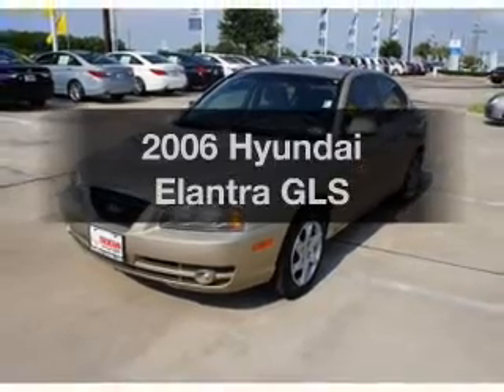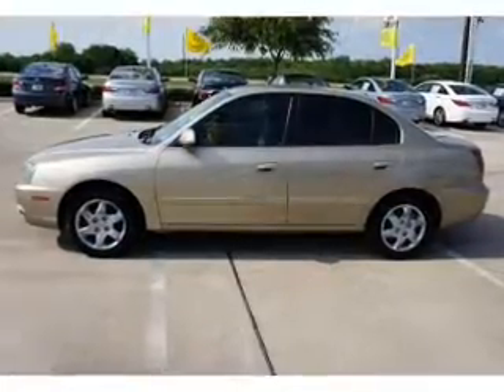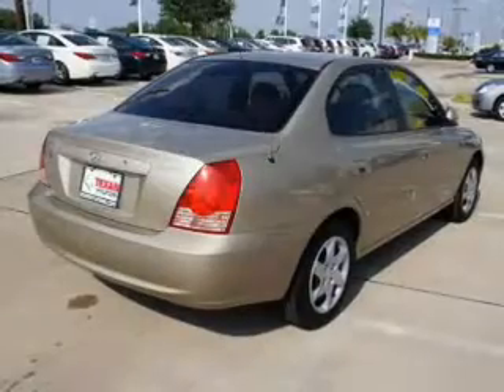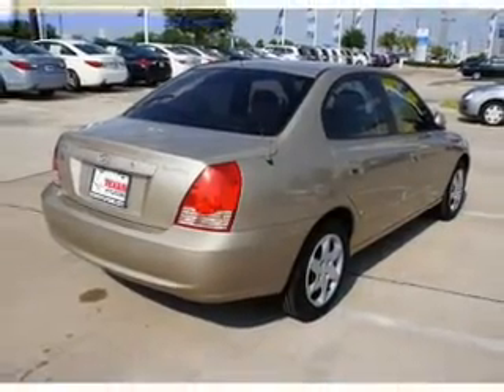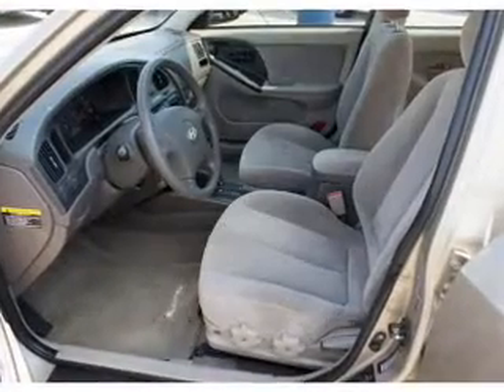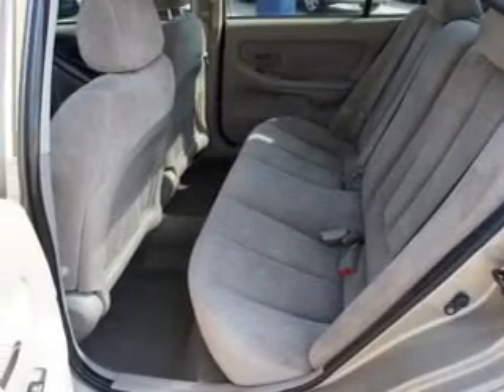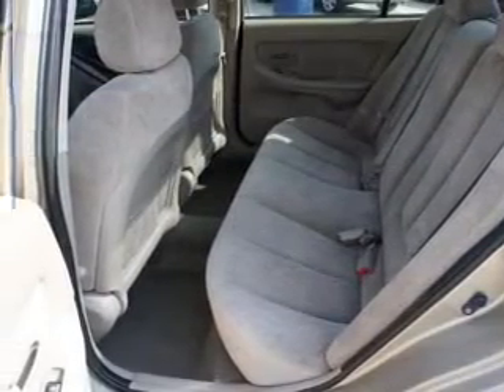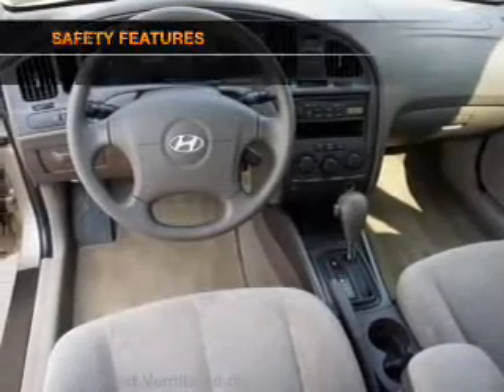2006 Hyundai Elantra - Rosenberg TX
Year: 2006
Make: Hyundai
Model: Elantra
Trim: GLS
Engine: 2.0 liter inline 4 cylinder 16 valve
Transmission: 4-Speed Automatic
Color: Beige
Mileage: 77125
Address:
27309 SW Freeway